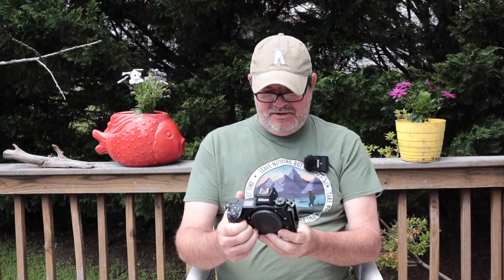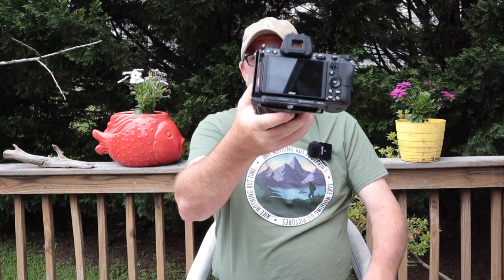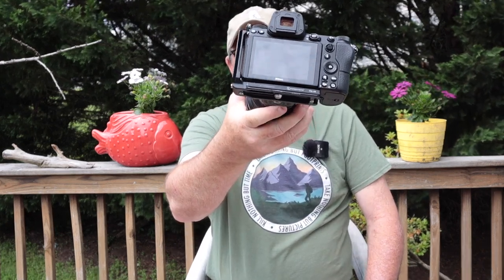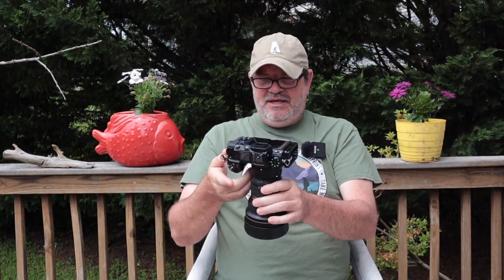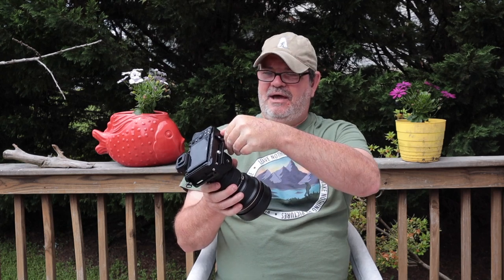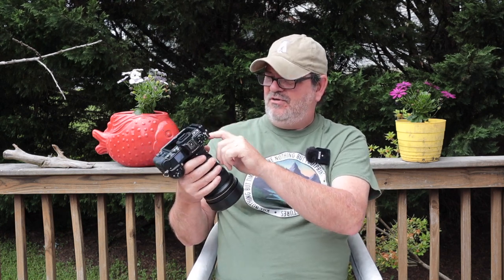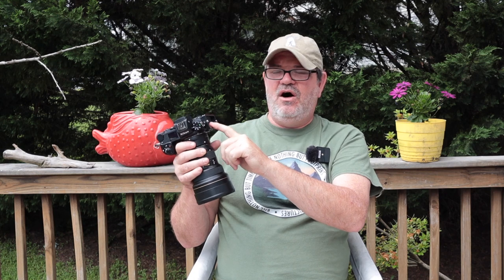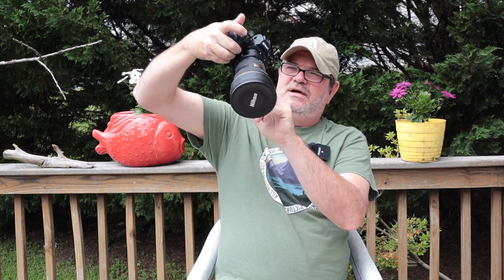L-Bracket for Z6 & Z7 • SUNWAYFOTO PNL-Z6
I review the SUNWAYFOTO PNL-Z6 L-Bracket for the Nikon Z6 & Z7 mirrorless cameras.